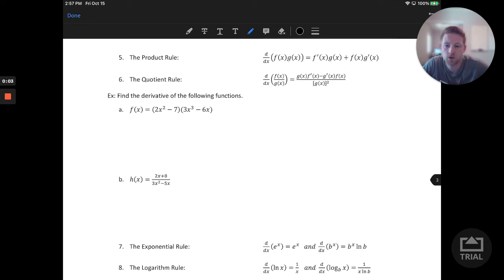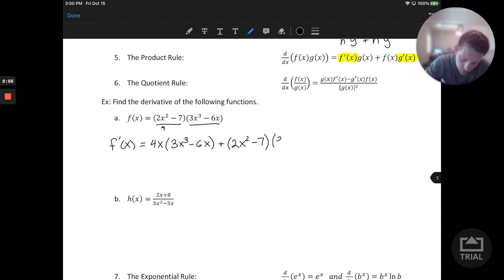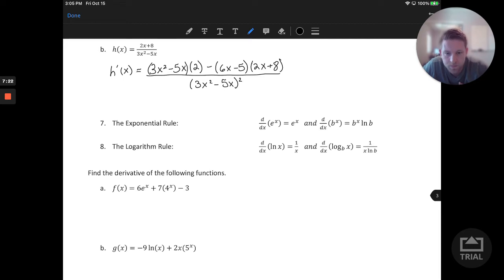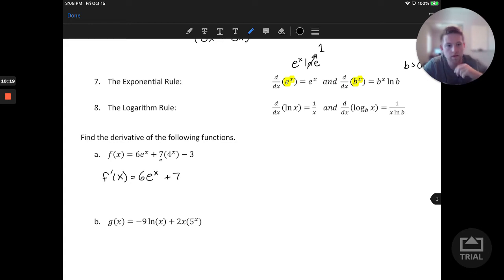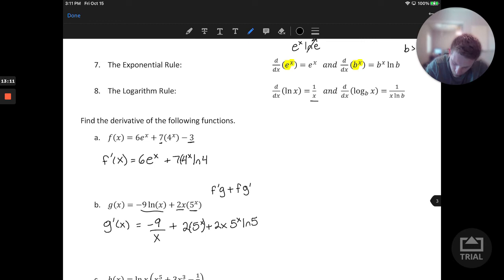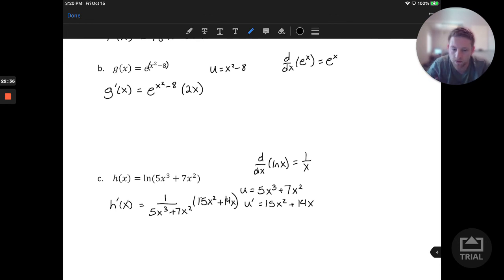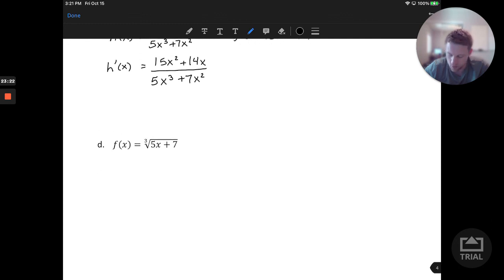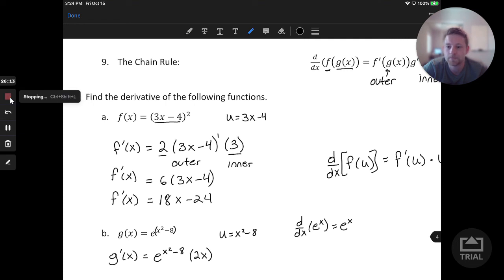2.5 Derivative Rules Product, Quotient, Chain Rule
In this video Professor Koglin introduces the product, quotient, exponential, logarithmic, and chain rules for derivatives.